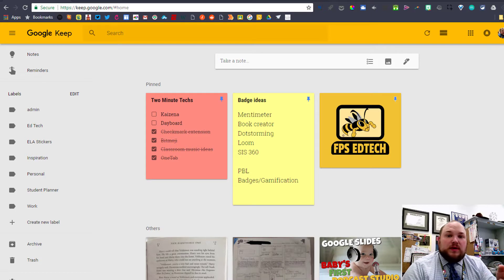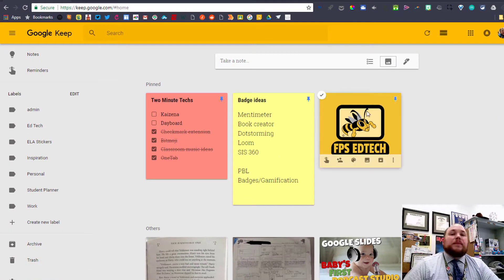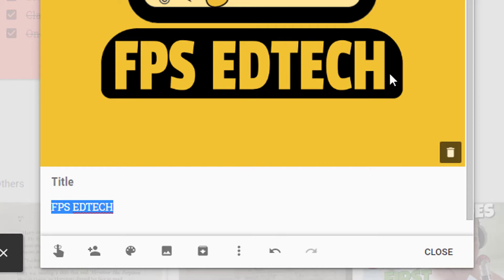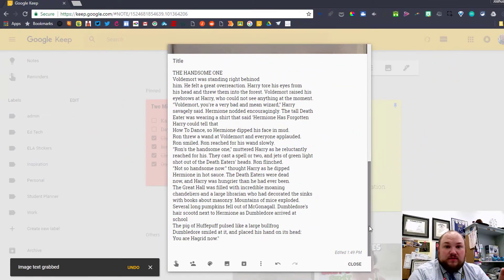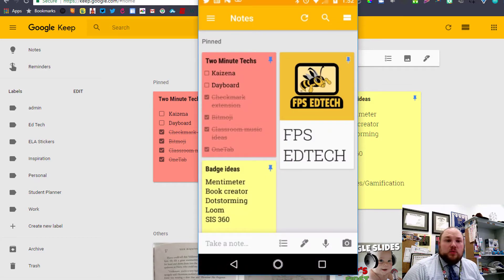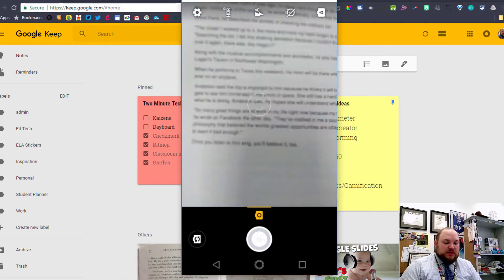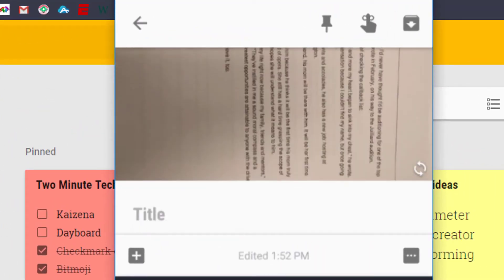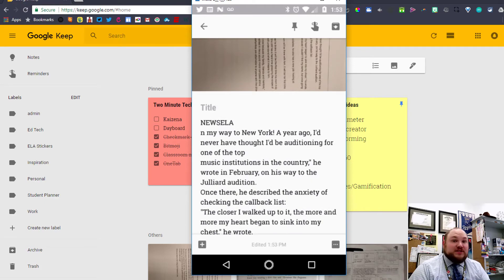Two Minute Tech - Scanning Images into Text w/ Google Keep